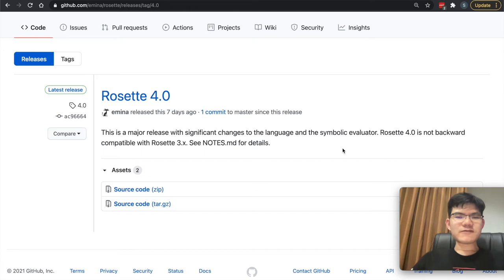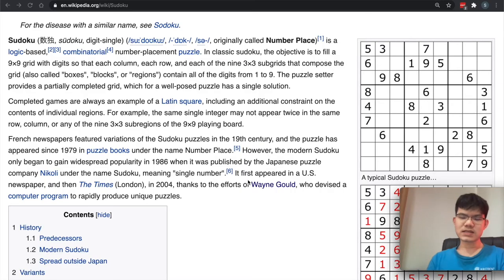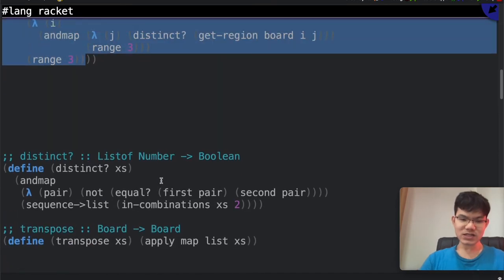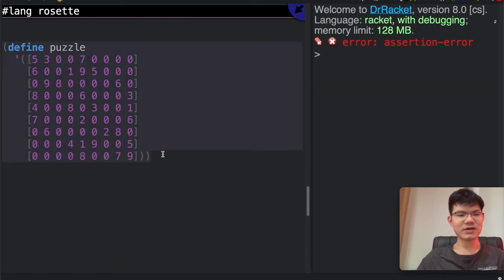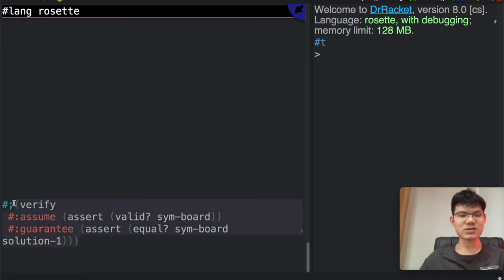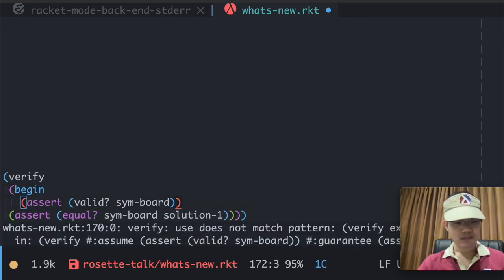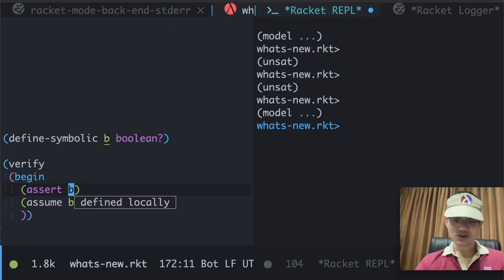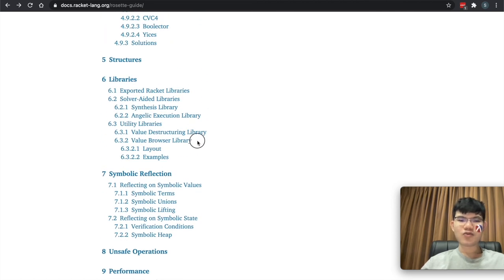Sorawee Porncharoenwase — Rosette 4.0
We are working on Rosette 4.0! This version has a new technical core, which is faster and supports new features, including a more powerful synthesis library. In this talk, I will give a quick tour of the upcoming version.